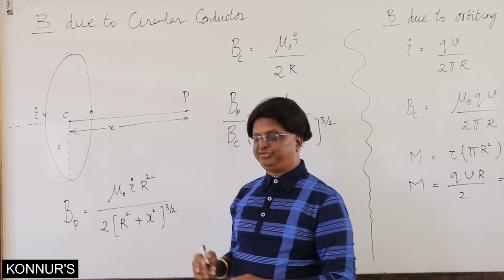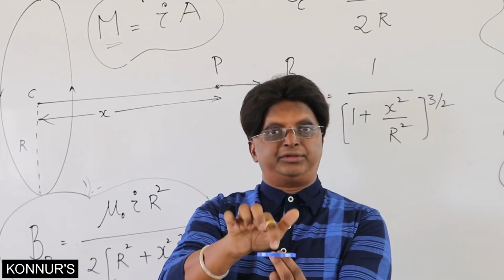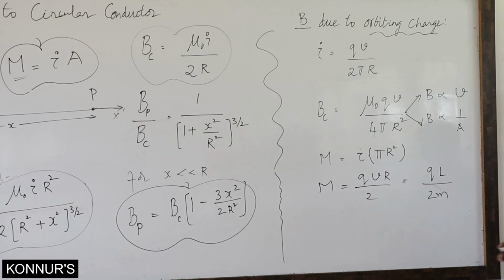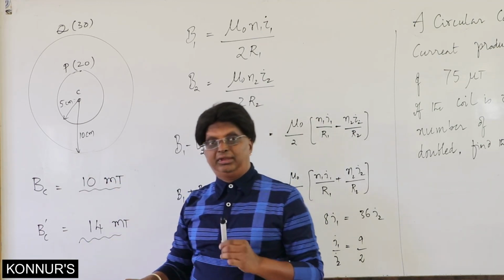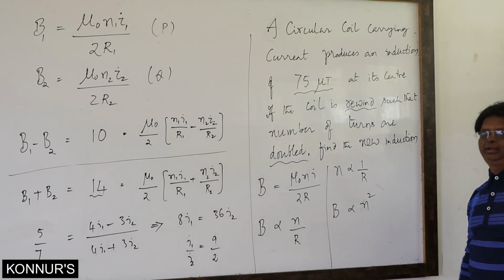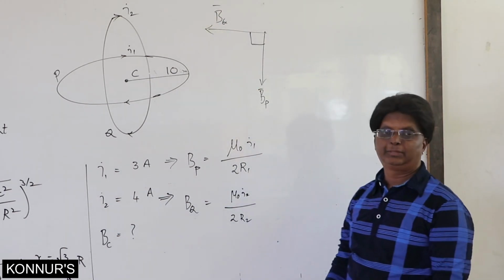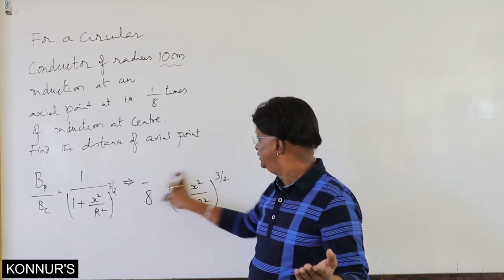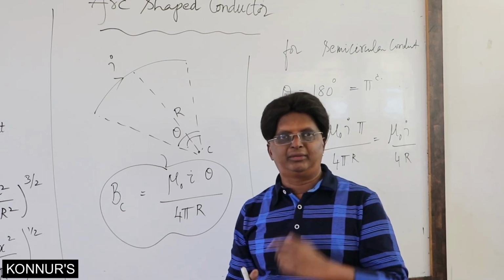Konnurs Crash Course | Physics | Electromagnetic Part 2